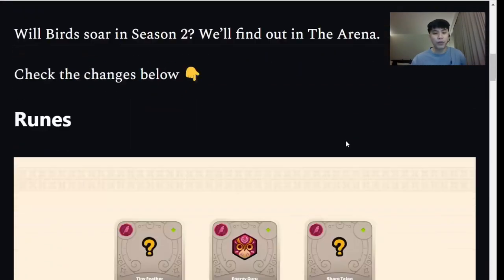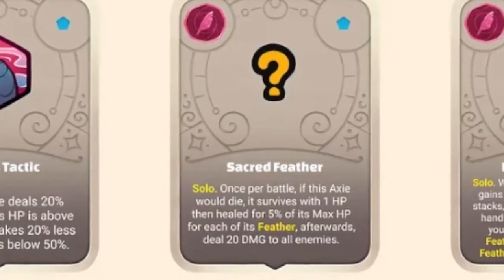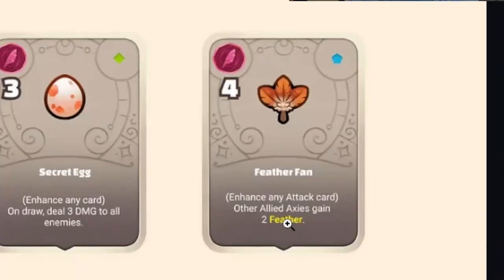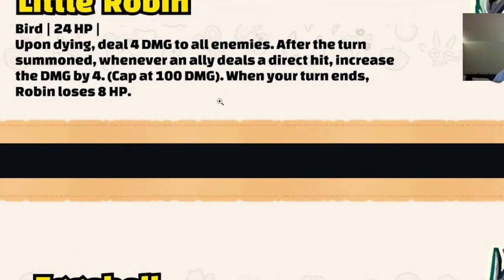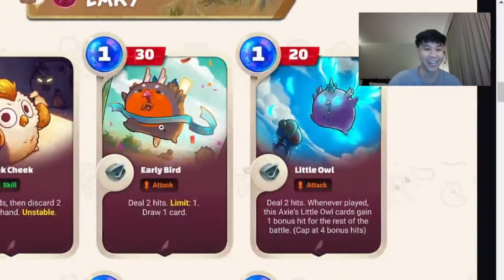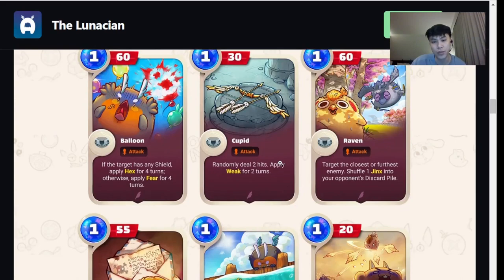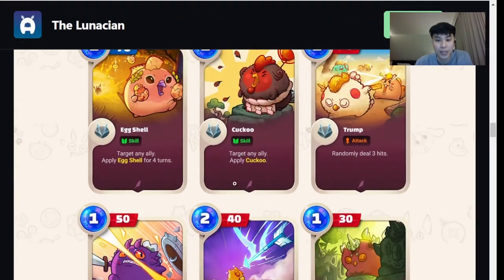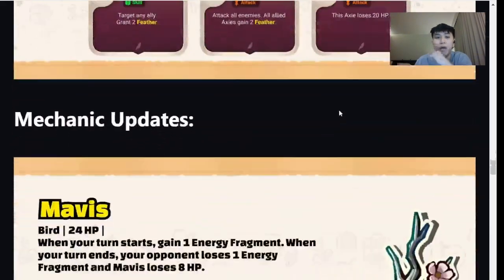Season 2 Axie Bird Cards Reveal | Spamandrice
@spamandriceaxie reacts to the latest card reveal for Bird class in Axie Infinity Origins.

What new bird card is your favorite?